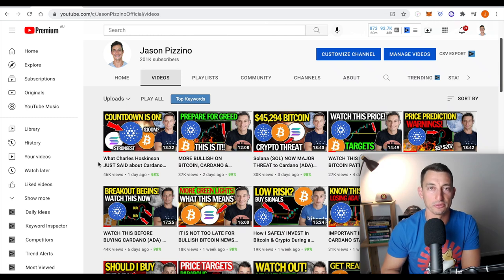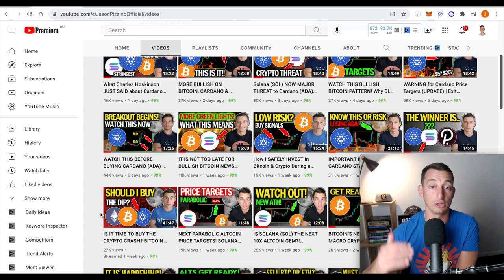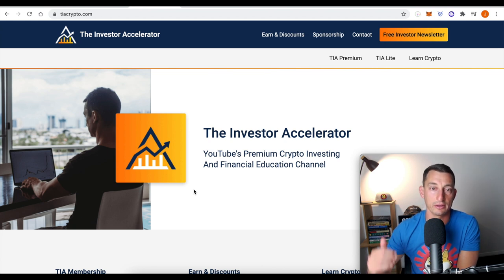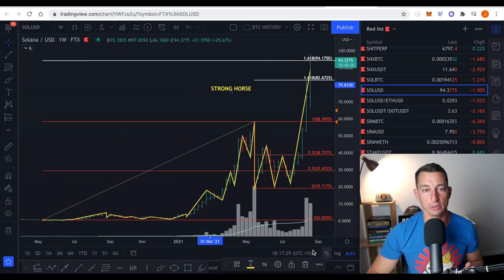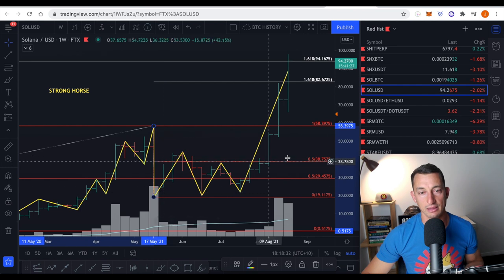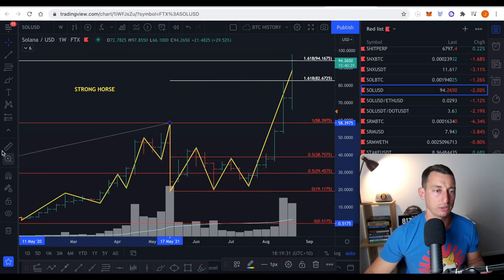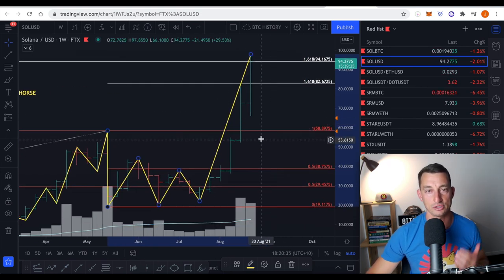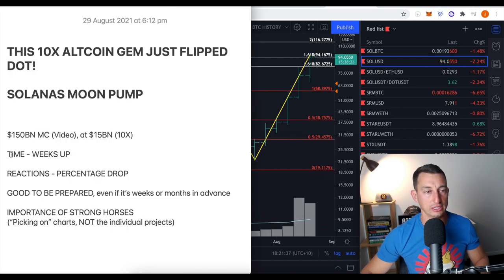THIS 10X ALTCOIN GEM JUST FLIPPED POLKADOT (DOT)! Investor TIPS for TOP Cryptos! SOLANA (SOL)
★ Learn How To Invest in Stocks & Crypto ★

CODE “LAUNCH200OFF”

Solana is on its way to the moon and has now flipped Polkadot in the Top 10 crypto market cap standings! In this video, I share my investor's tips on picking "strong crypto horses" before they boom using Gann Technical Analysis and well-known stock investors' techniques.

💵 Stake your CARDANO (ADA) with Our Official ADA Staking Pool - Ticker: TIA